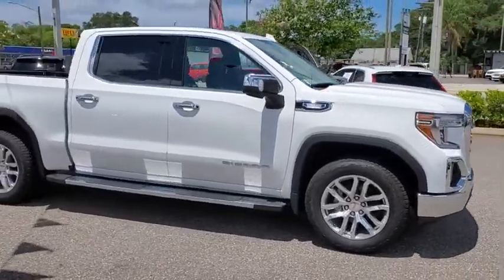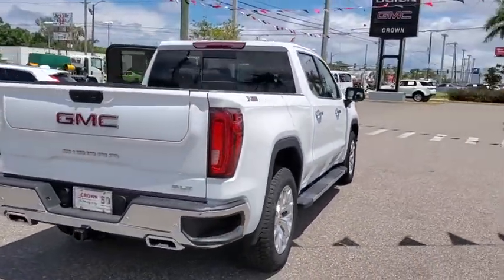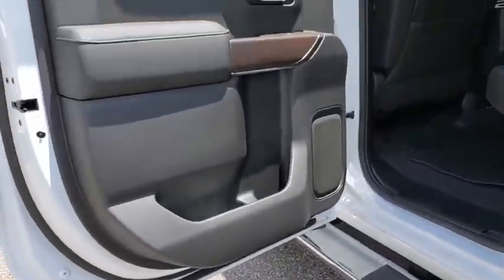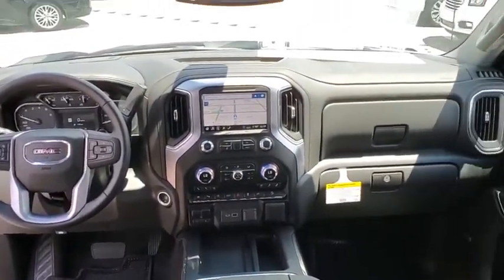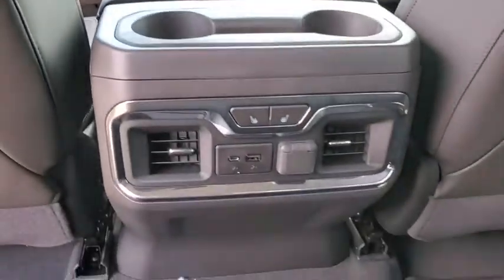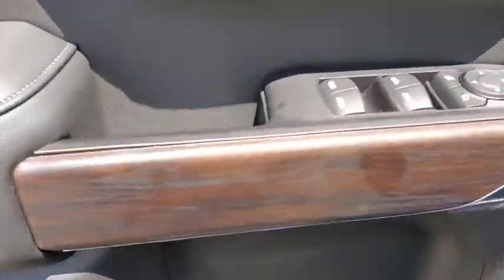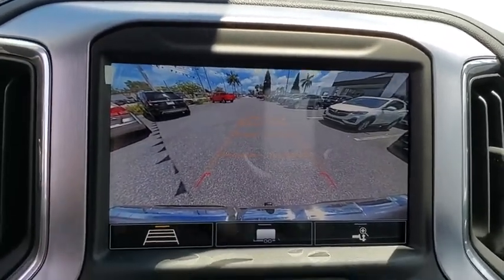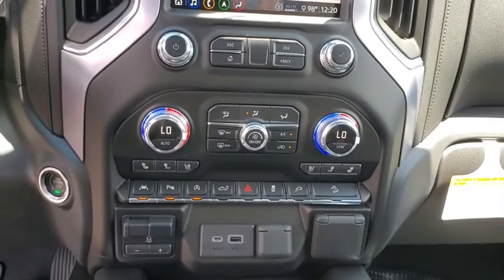2020 GMC Sierra_1500 St. Petersburg, Tampa, Clearwater, Palm Harbor, Largo, FL LG291812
New 2020 GMC Sierra_1500 available in Saint Petersburg, Florida at Crown Buick GMC. Servicing the Tampa, Clearwater, Palm Harbor, Largo, FL area.

Summit White 2020 GMC Sierra 1500 SLT 4WD 3.0L I6 22/26 City/Highway MPG
Preferred Equipment Group 4SA|3.23 Rear Axle Ratio|Heavy-Duty Rear Locking Differential|20 x 9 Polished Aluminum Wheels|Front 40/20/40 Split-Bench Seat|Front Bucket Seats|Perforated Leather-Appointed Front Seat Trim|10-Way Power Driver Seat Adjuster w/Lumbar|Heavy Duty Suspension|Radio: Premium GMC Infotainment Sys w/Multi-Touch|Radio: Premium GMC Infotainment Sys w/Navigation|SLT Convenience Package|SLT Preferred Package|SLT Premium Plus Package|Driver Alert Package I|Driver Alert Package II|Electric Rear-Window Defogger|Color-Keyed Carpeting Floor Covering|120-Volt Instrument Panel Power Outlet|Spray-On Pickup Bed Liner w/GMC Logo|Chrome Wheel To Wheel Assist Steps|Deep-Tinted Glass|LED Cargo Area Lighting|X31 Off-Road Package|Trailering Package|220 Amp Alternator|High-Capacity Air Filter|Engine Block Heater|Integrated Trailer Brake Controller|Skid Plates|OnStar & GMC Connected Services Capable|Driver Memory|Power Sliding Rear Window w/Rear Defogger|10-Way Power Passenger Seat Adjuster w/Lumbar|GMC Connected Access Capable|Power Front Passenger Windows w/Express Up/Down|Power Rear Windows w/Express Down|Keyless Open & Start|Power Door Locks|Power Front Windows w/Driver Express Up/Down|Rear Wheelhouse Liners|Remote Vehicle Starter System|Hitch Guidance|Floor-Mounted Center Console|Chrome Grille|Safety Alert Seat|Hill Descent Control|Wireless Charging|Heated Driver & Front Outboard Passenger Seating|Heated 2nd Row Outboard Seats|120-Volt Bed Mounted Power Outlet|Auxiliary External Transmission Oil Cooler|12-Volt Rear Auxiliary Power Outlet|Ventilated Driver & Front Passenger Seats|Adaptive Cruise Control - Camera|170 Amp Alternator|2 USB Ports (1st Row)|Electrical Lock Control Steering Column|Dual Exhaust w/Premium Tips|Manual Tilt-Wheel & Telescoping Steering Column|2-Speed Transfer Case|ProGrade Trailering System|Hitch Guidance w/Hitch View|IntelliBeam Automatic High Beam On/Off|In-Vehicle Trailering App|SiriusXM w/360L|HD Radio|Ultrasonic Front & Rear Park Assist|Following Distance Indicator|Forward Collision Alert|Rear Cross Traffic Alert|Universal Home Remote|Lane Keep Assist w/Lane Departure Warning|Automatic Emergency Braking|Steering Wheel Audio Controls|Lane Change Alert w/Side Blind Zone Alert|Front Pedestrian Braking|Premium Bose 7-Speaker Sound System|6-Speaker Audio System Feature|Rear Dual USB Charging-Only Ports|Theft Deterrent System (Unauthorized Entry)|Front Frame-Mounted Black Recovery Hooks|4G LTE Wi-Fi Hotspot Capable|X31 Hard Badge|4-Wheel Disc Brakes|6 Speakers|Air Conditioning|Electronic Stability Control|Tachometer|Voltmeter|ABS brakes|Alloy wheels|Auto-dimming door mirrors|Automatic temperature control|Brake assist|Bumpers: chrome|Delay-off headlights|Driver door bin|Driver vanity mirror|Dual front impact airbags|Dual front side impact airbags|Front anti-roll bar|Front dual zone A/C|Front fog lights|Front reading lights|Front wheel independent suspension|Fully automatic headlights|Heated door mirrors|Heated front seats|Heated steering wheel|Illuminated entry|Low tire pressure warning|Memory seat|Occupant sensing airbag|Outside temperature display|Overhead airbag|Overhead console|Panic alarm|Passenger door bin|Passenger vanity mirror|Power door mirrors|Power driver seat|Power passenger seat|Power steering|Power windows|Radio data system|Rear reading lights|Rear seat center armrest|Rear step bumper|Rear window defroster|Remote keyless entry|Security system|Speed control|Speed-sensing steering|Split folding rear seat|Steering wheel mounted audio controls|Telescoping steering wheel|Tilt steering wheel|Traction control|Trip computer|Variably intermittent wipers|Auto-dimming Rear-View mirror|Compass|Front Center Armrest w/Storage|Oil pressure gauge|AM/FM radio: SiriusXM with 360L|Premium audio system: Premium GMC Infotainment System|Apple CarPlay/Android Auto